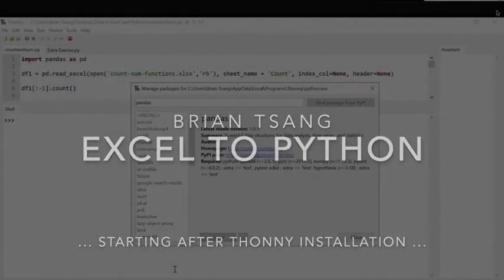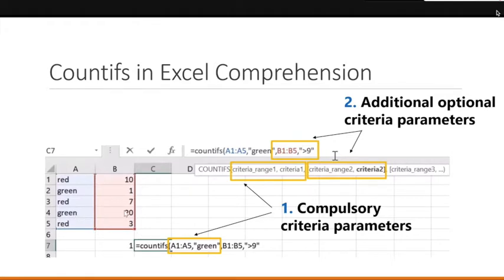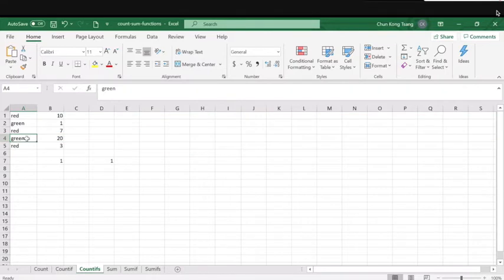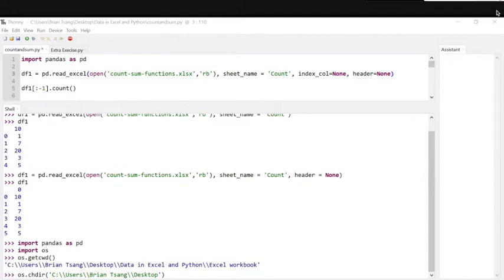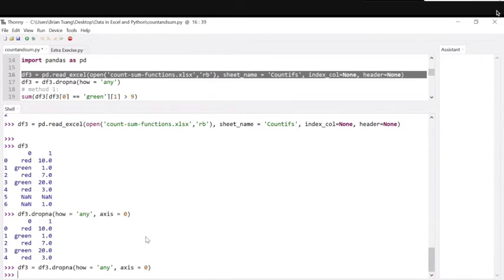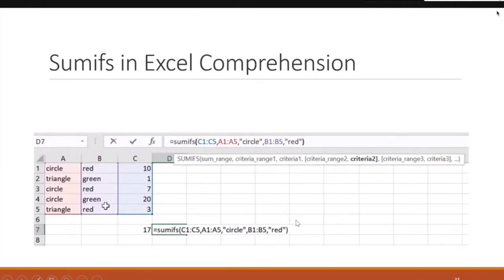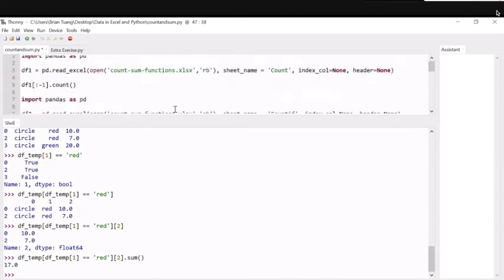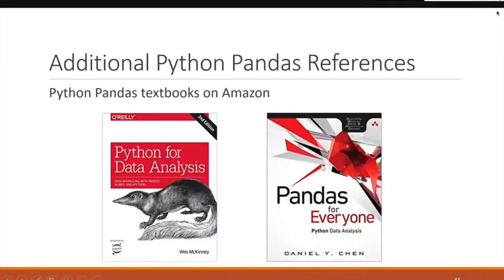Brian Tsang - Excel to Python - feb 10th 2020